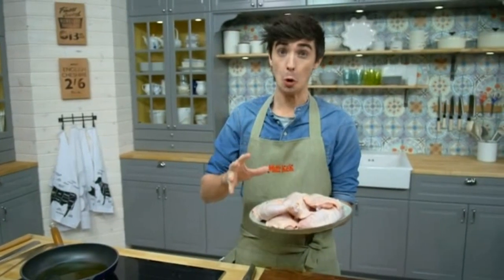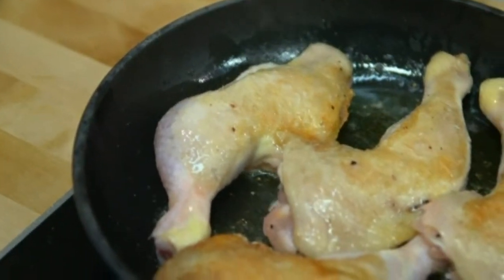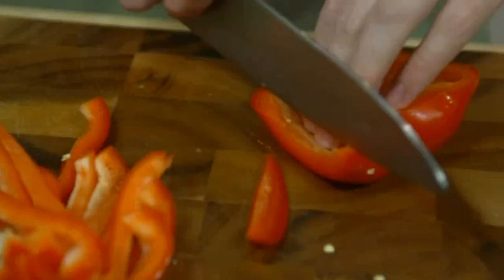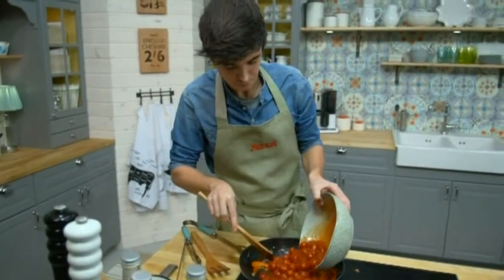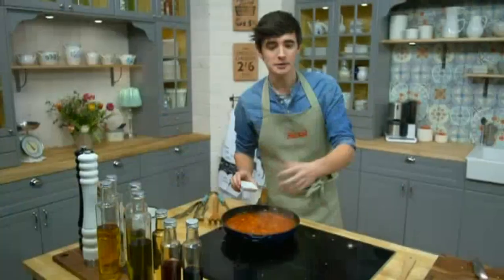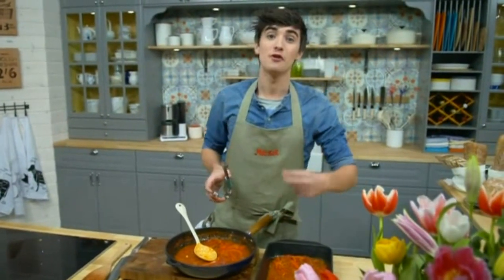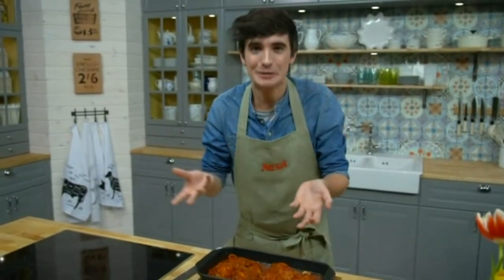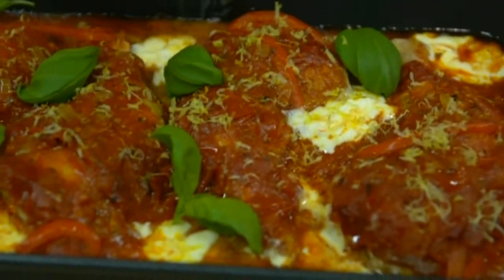Mitt kök: Donal Skehan lagar kyckling - TV4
Mitt kök i TV4 från 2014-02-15: Nyhetsmorgons nye kock Donal Skehan från Irland lagar mat och lär sig svenska samtidigt. "Den färska citron over det har er oonderbart! Oonderbart indeed", säger han när han kyckling Cacciatore är färdig.

Mitt kök är ett matprogram som sänds i TV4:s Nyhetsmorgon där tittarna får tips på god och spännande mat från landets bästa och mest intressanta kockar och tv-profiler. Programledare: Tommy Myllymäki, Roy Fares, Paolo Roberto, Jennie Walldén och Donal Skehan.

Swedish cooking show.